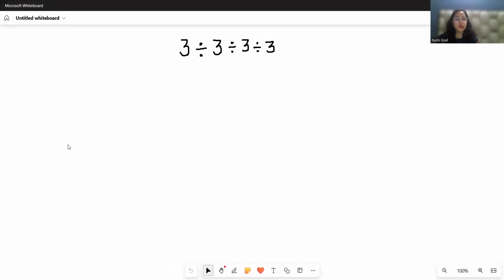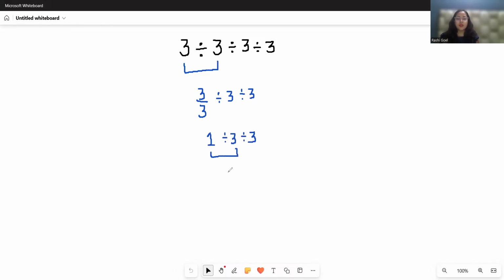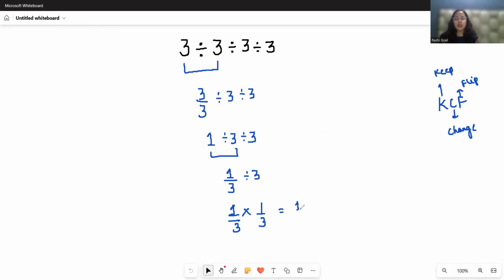9 Out of 10 People FAIL This Simple Math Challenge